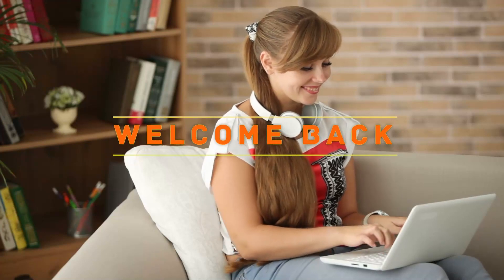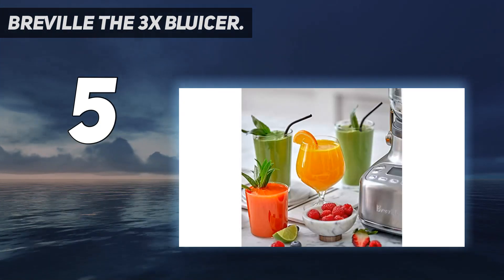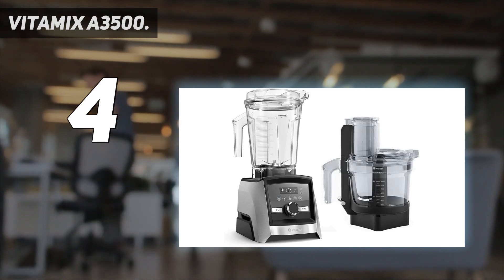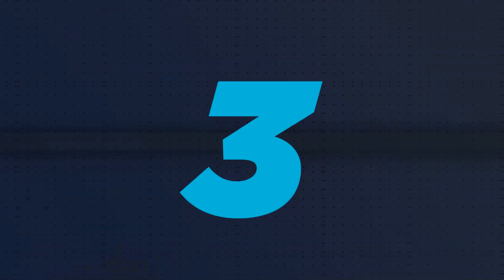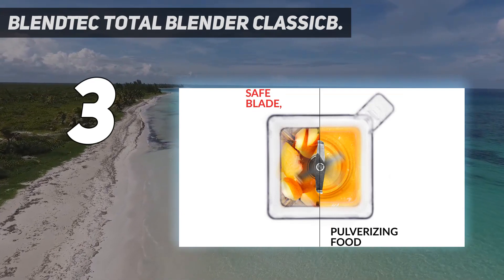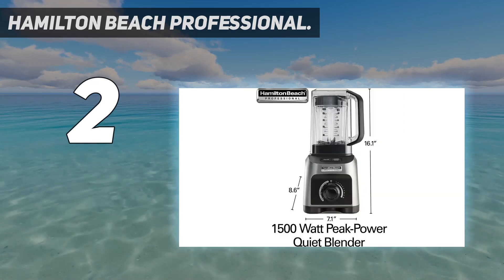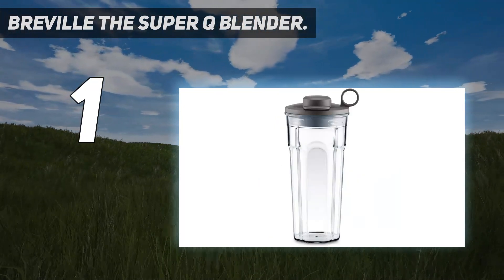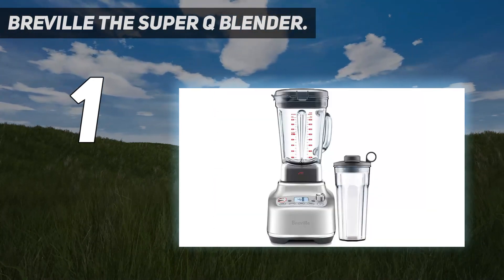Top 5 Best Blenders For Ice in 2023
Here is the Updated Prices of the Best Blenders For Ice in 2023!

Things that we mentioned in this video:
1. Breville The Super Q Blender - B07S3XFND1
2. Hamilton Beach Professional - B01LZQ0E5Y
3. Blendtec Total Blender Classicb - B000GIGZXM
4. Vitamix A3500 - B075713NNL
5. Breville The 3x Bluicer - B08TRMRF6V